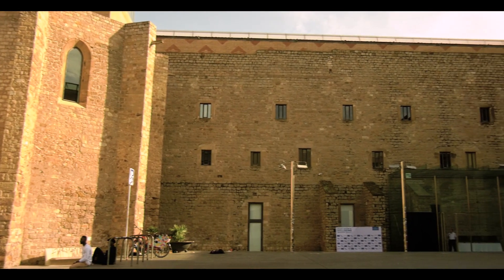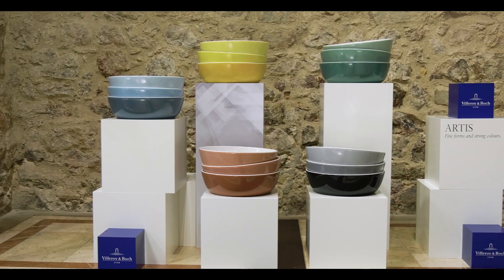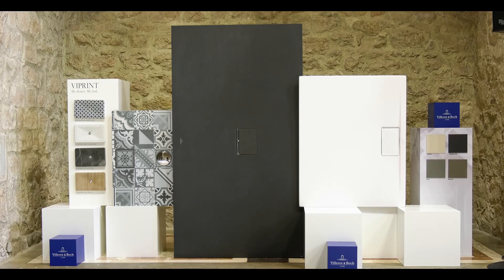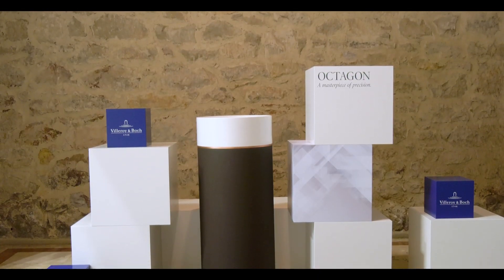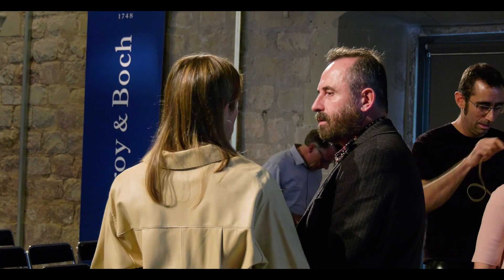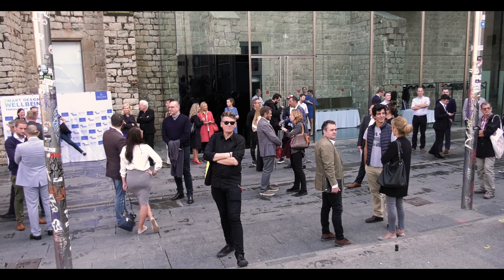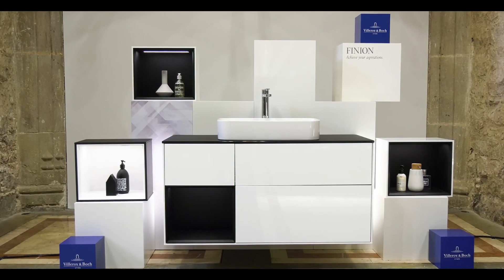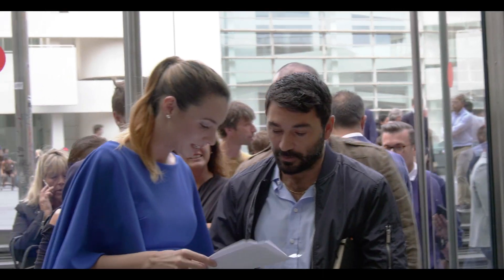Smart Design & Wellbeing Barcelona 2018: Innovative Interiors in Contract Projects | Villeroy & Boch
[BW] The Smart Design & Wellbeing event, organized by Villeroy & Boch, took place the 10th of October in Barcelona. The congress brought together four renowned speakers in the interior design scene: El Equipo Creativo, Sundukovy Sisters, Pepe Leal and GCA Arquitects. All of them transferred their conception around innovative interiors, providing an answer to the central theme of the conference: Smart Design and Wellbeing in contract projects.

Since 1748, the leading ceramics manufacturer Villeroy & Boch assures outstanding standards in quality and design. As one of the most important brands in the areas of luxury bathrooms & premium porcelain, Villeroy & Boch keeps a strong tradition of high quality porcelain & bathroom ceramics with most elegant and finest designs. Villeroy & Boch offers products from the sectors Bathroom and Wellness and Dining & Lifestyle, and is active in 125 countries.